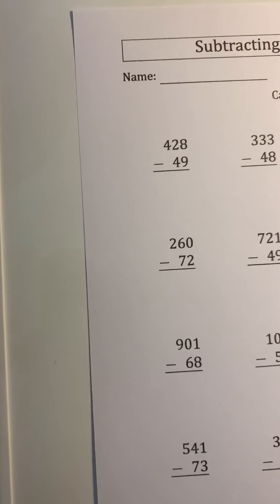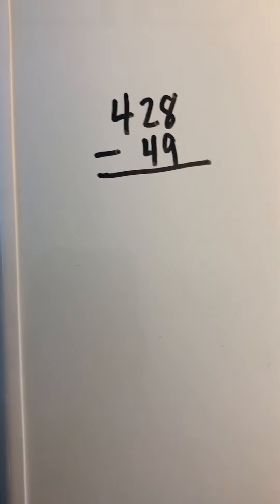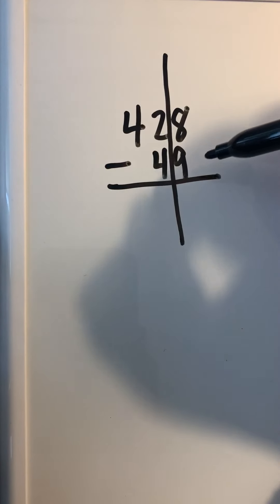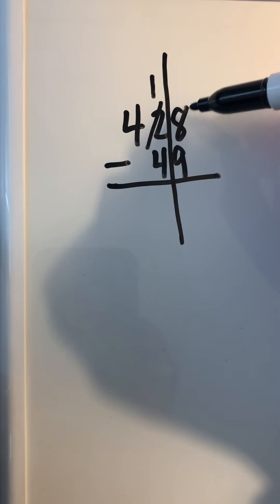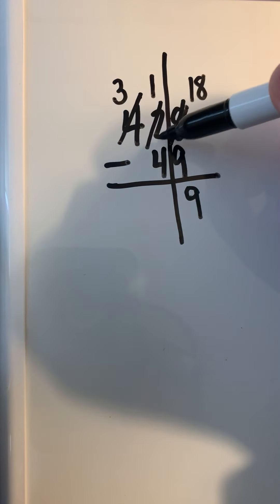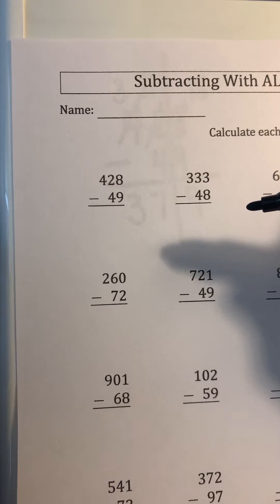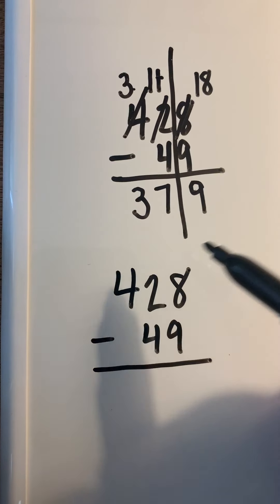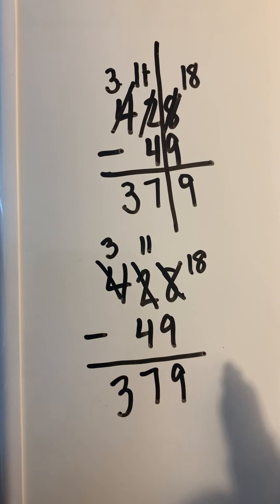Monday April 27